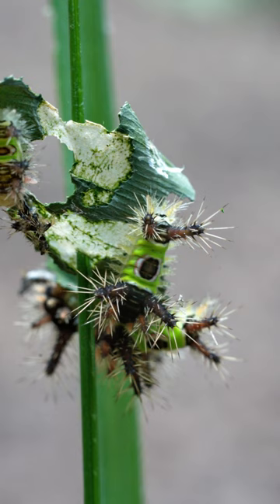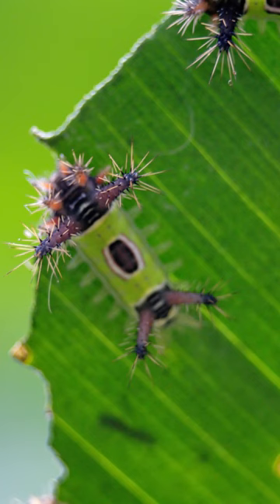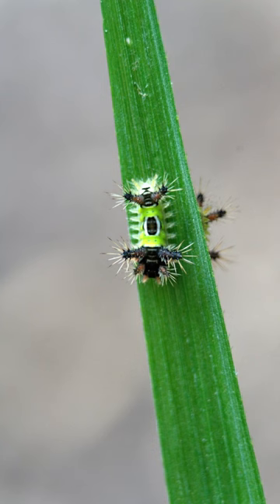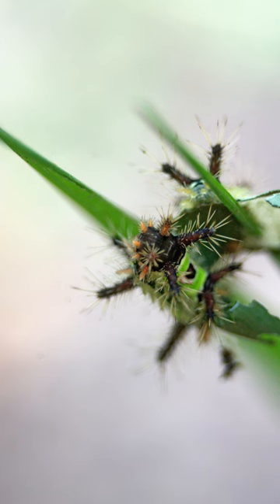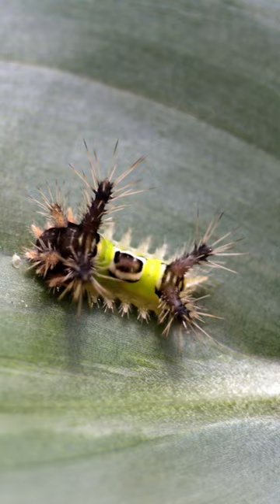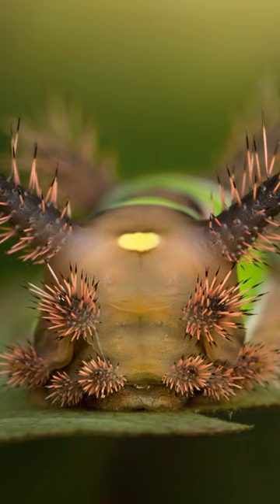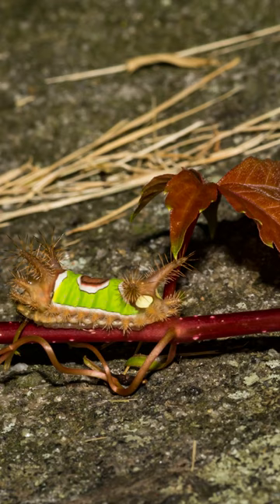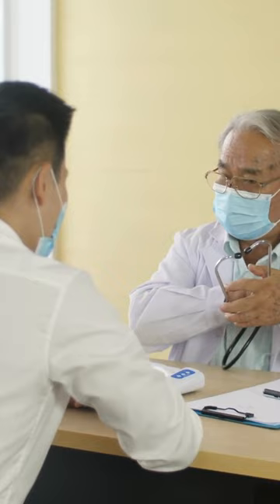How To Avoid Getting Stung By A Saddleback Caterpillar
How To Avoid Getting Stung By A Saddleback Caterpillar#factsdaily
There are a few things you can do to protect yourself from these pesky critters, and we'll go over them all in this video. So make sure you watch it closely!